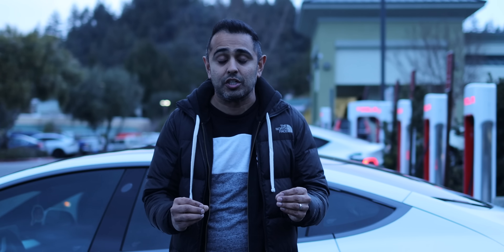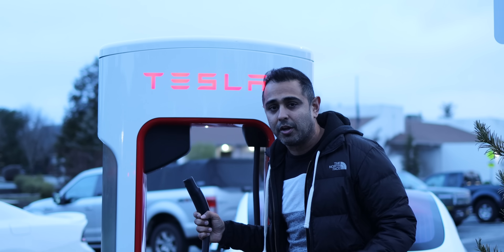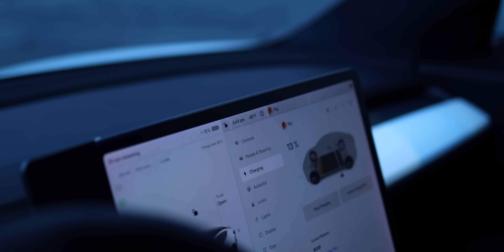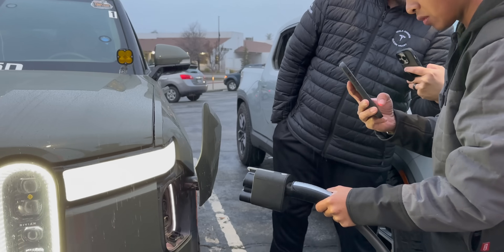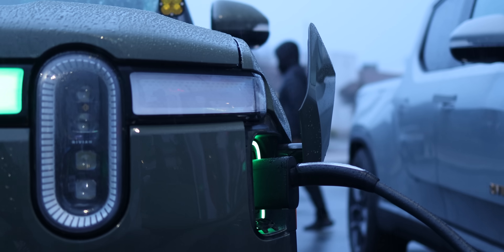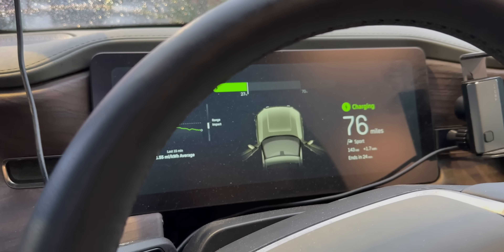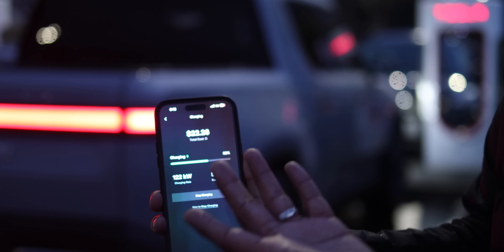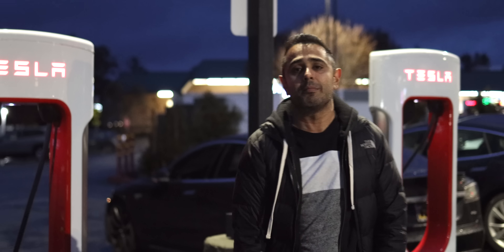Non-Tesla Owner Tries Tesla Supercharging Network for the First Time: What Happened?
One of the first Tesla Superchargers to be outfitted with the new Magic Doc allowing charging of all EVs.  See how it works and how it charges a Rivian R1T.